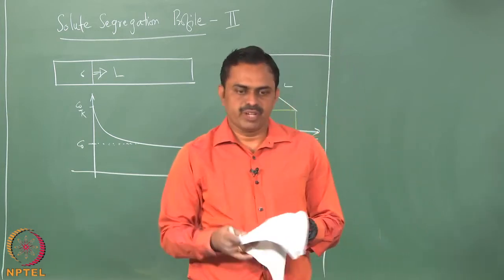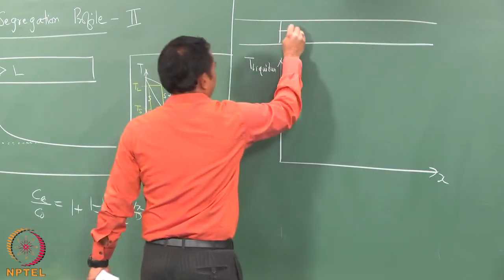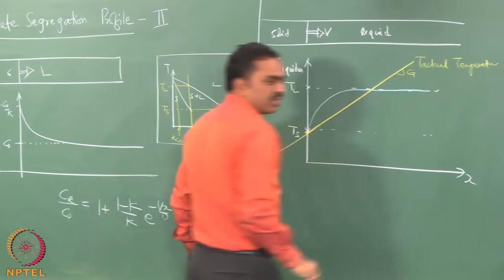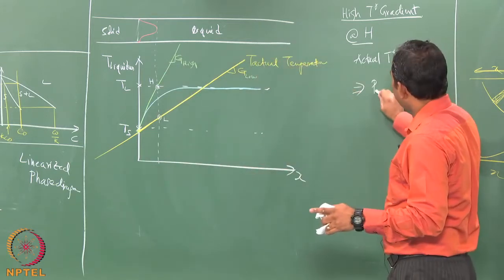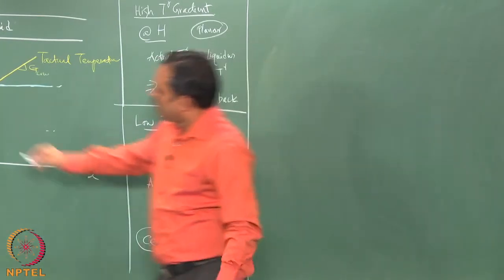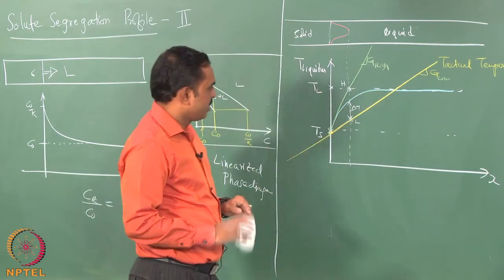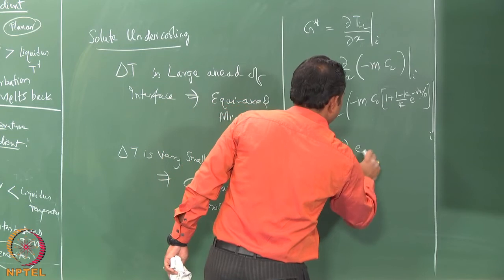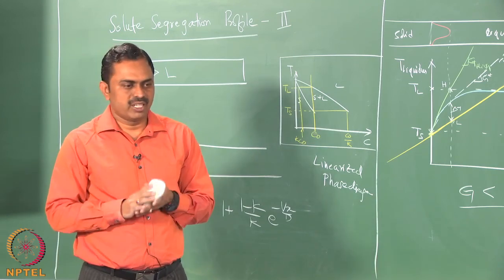Solute segregation profile - part 2/2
This video is the second part of the lesson on solute segregation profile at microscale in the MOOC on "Analysis and Modelling of Welding" offered by NPTEL, IIT Madras. This class introduces the concept of solutal / constitutional undercooling and microstructure formation in fusion welding.